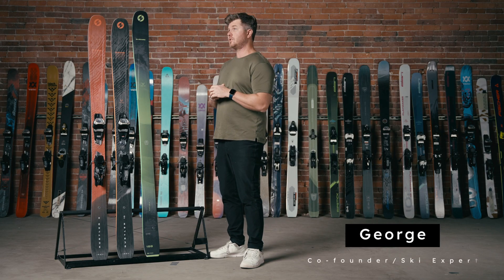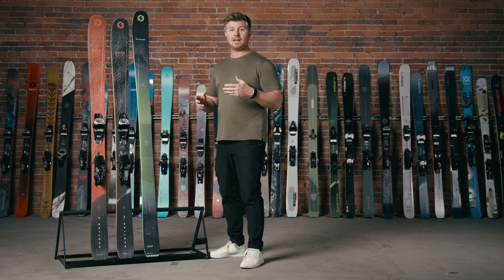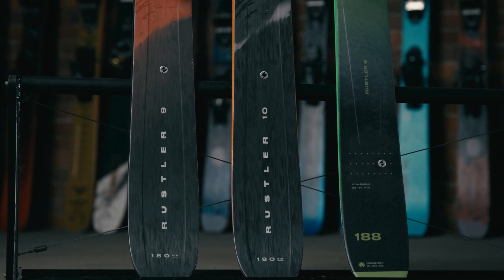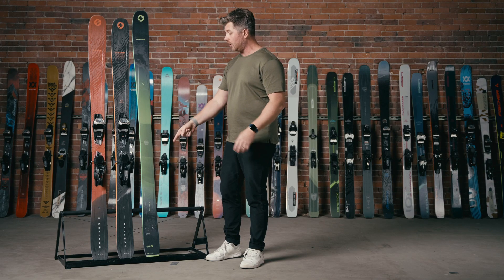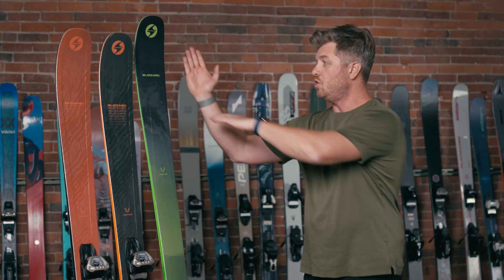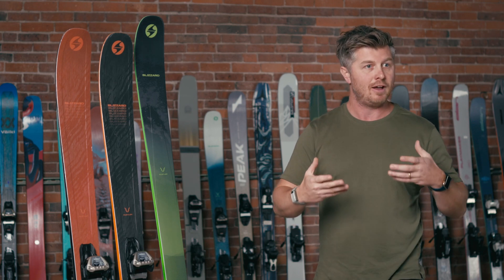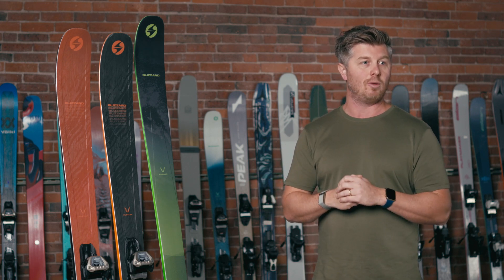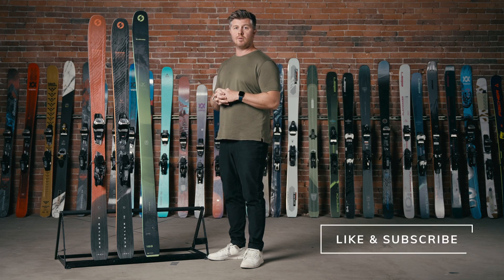Ski Comparison: 2024 Blizzard Rustlers vs. 2023 Blizzard Rustlers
Gear expert, George compares the all new 2024 Blizzard Rustler Skis and the previous version of the Rustlers.